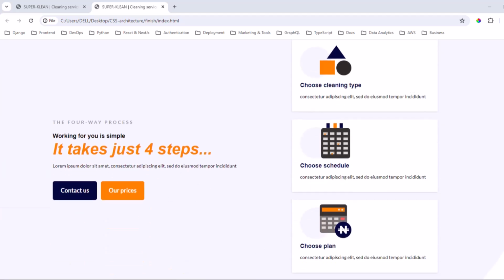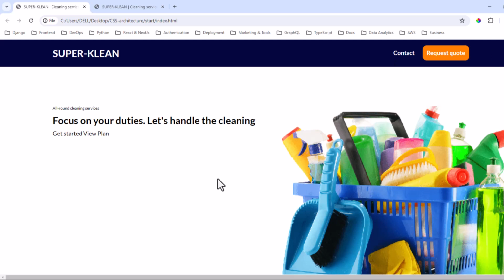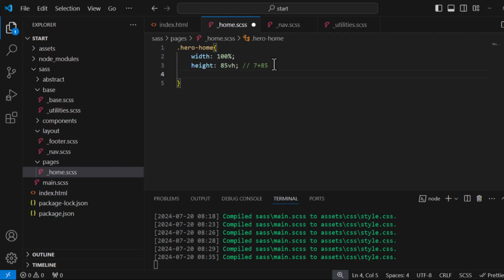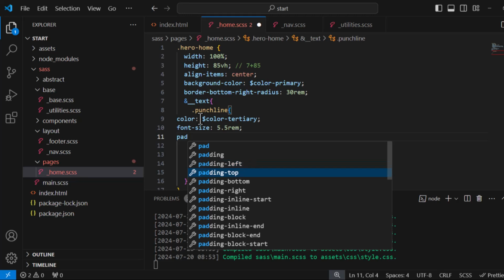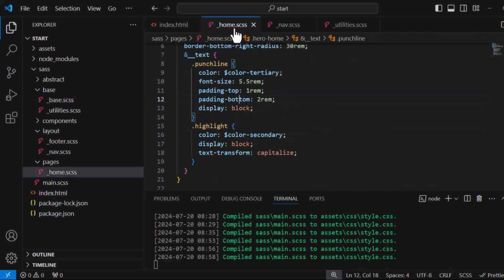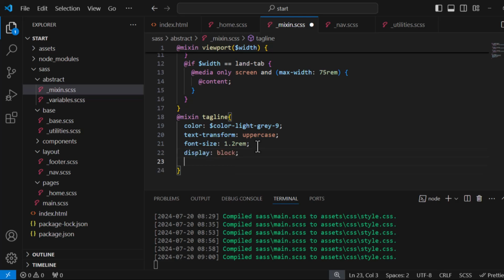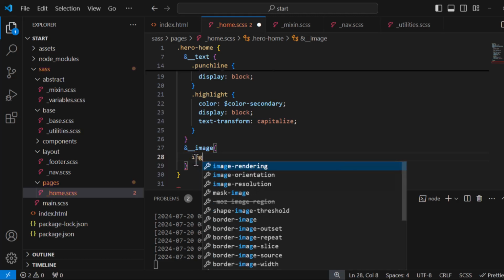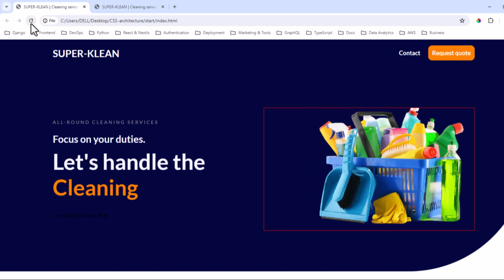7. Creating the hero header